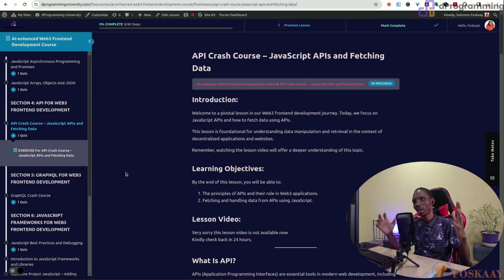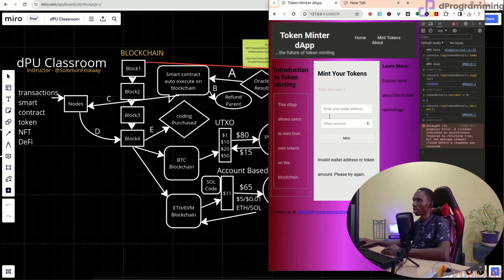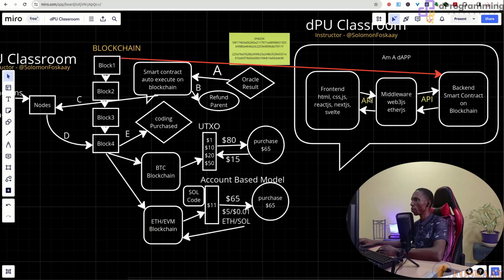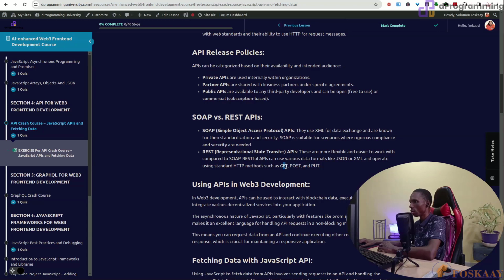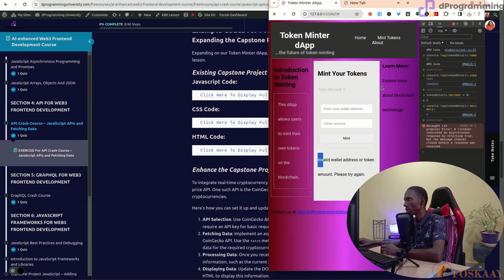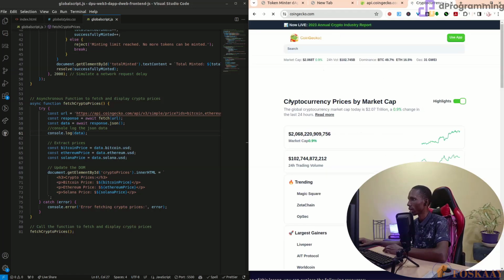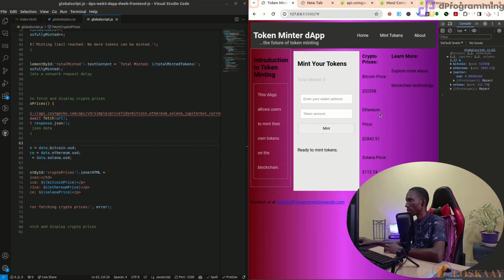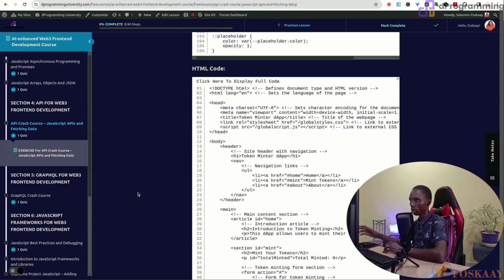JavaScript API Course for Beginners 2025 - AI-enhanced Web3 Frontend Development Course Ep33